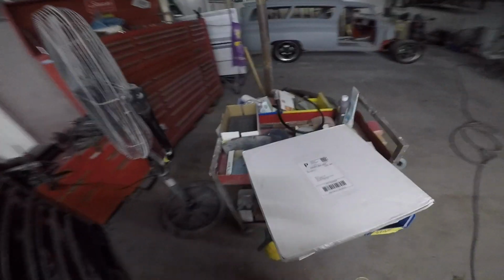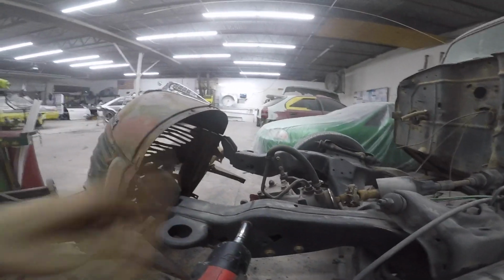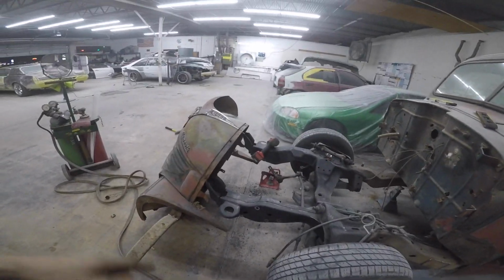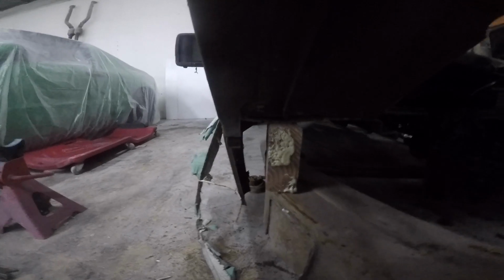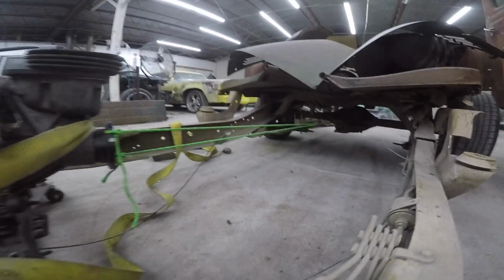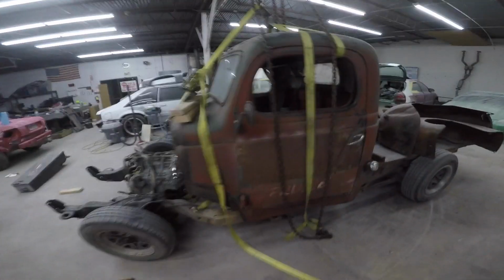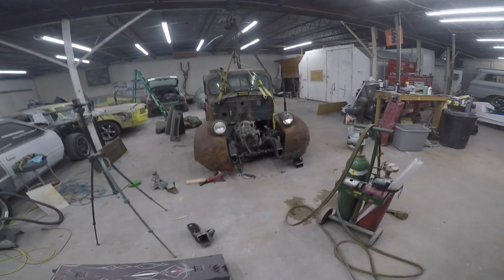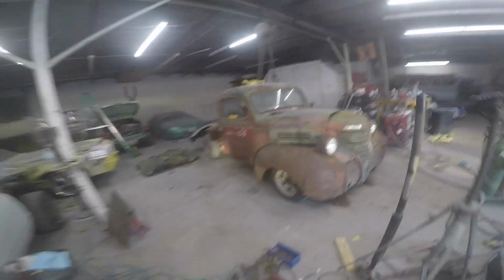K24 Swapping a Plymouth Pickup!